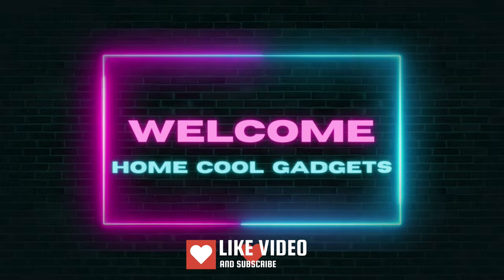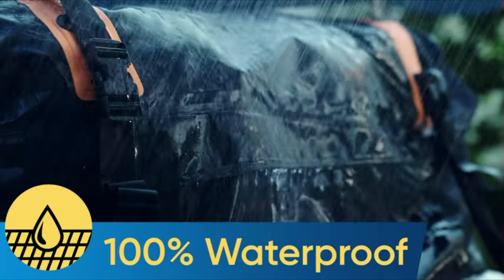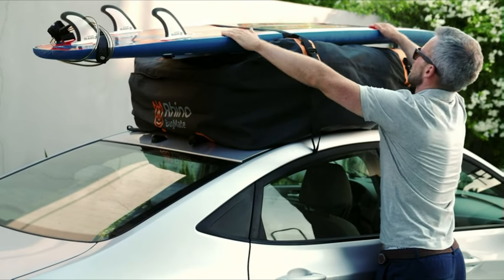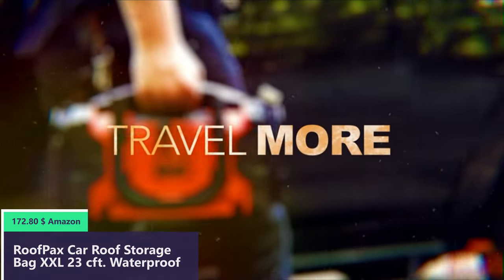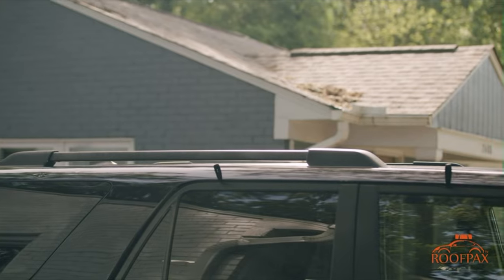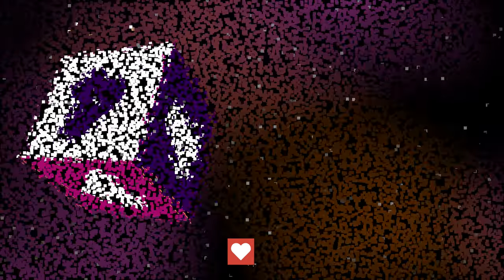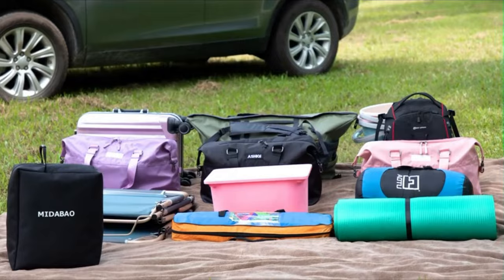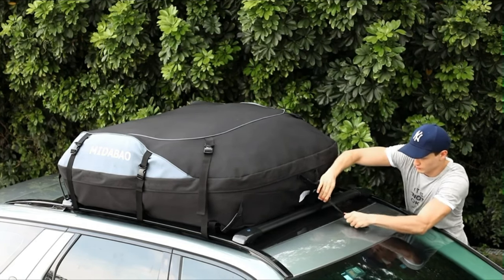Top 5 Best Car Rooftop Cargo Carrier In 2023 | Car Rooftop Bag Storage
Here Is The Link For  Pop Up Car Rooftop Cargo Carrier   👇👇

BAGMATE Car Rooftop Cargo Carrier
JEGS Rooftop Cargo Carrier for Car
RoofPax Car Roof Storage Bag
MIDABAO Car Roof Top Carrier
FIVKLEMNZ Car Rooftop Cargo Carrier

00:00 Introduction
00:31 BAGMATE Car Rooftop Cargo Carrier
01:54 JEGS Rooftop Cargo Carrier for Car
02:39 RoofPax Car Roof Storage Bag
04:21 MIDABAO Car Roof Top Carrier
06:20 FIVKLEMNZ Car Rooftop Cargo Carrier